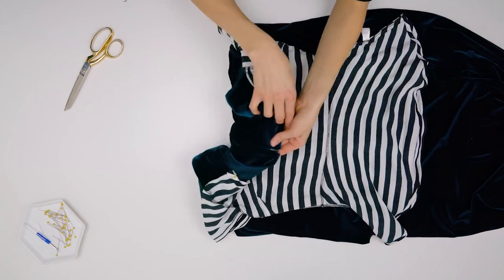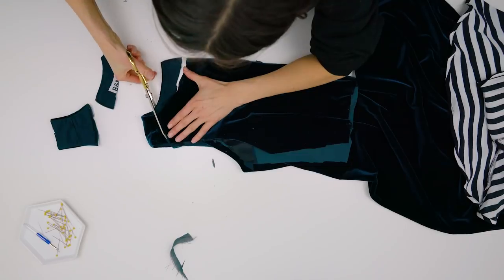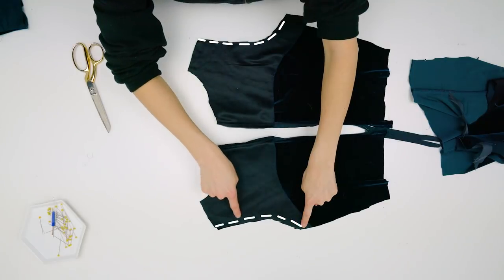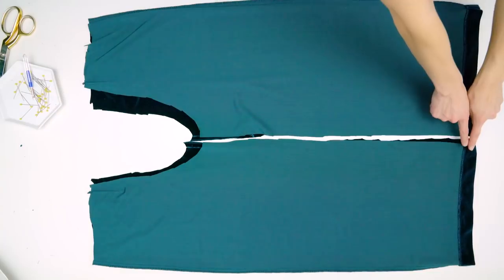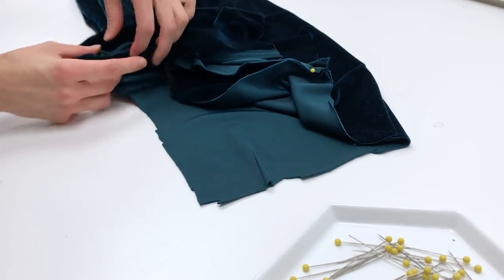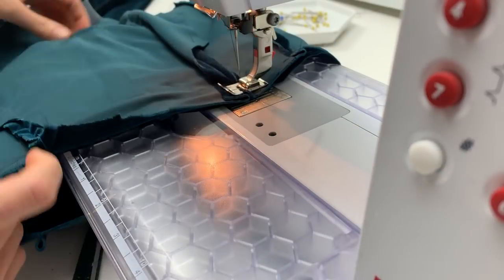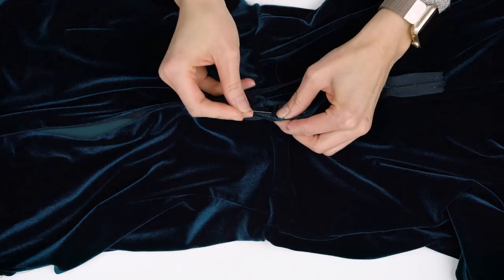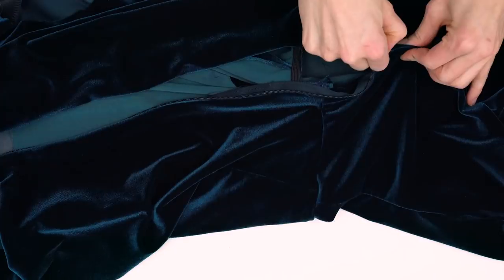DIY velvet jumpsuit - perfect holiday, wedding, or party outfit.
for more pictures and DIYs!
for glimpses of my life, and house and fashion hacks.

For your next project find an oversized dress made with rich color and soft velvet and turn it into this fun cropped, wide leg jumpsuit that’s versatility allows you to wear it to a casual brunch or a wedding. This flattering silhouette accentuates your body in all the right places creating that head turning look!